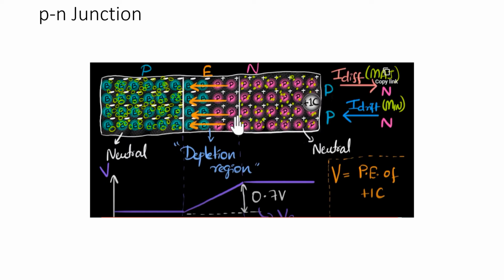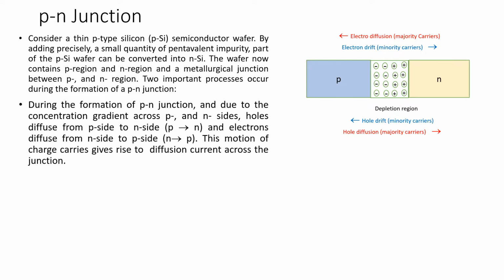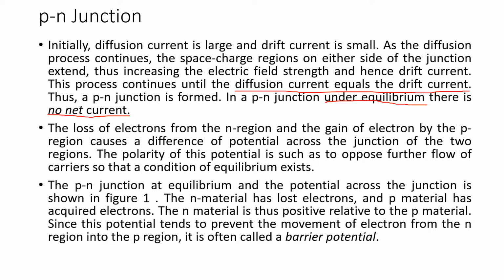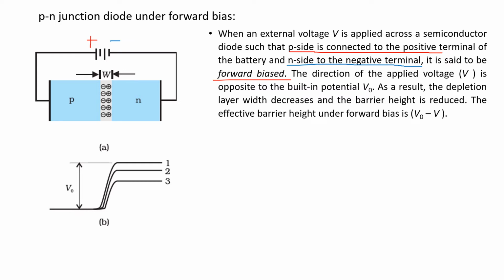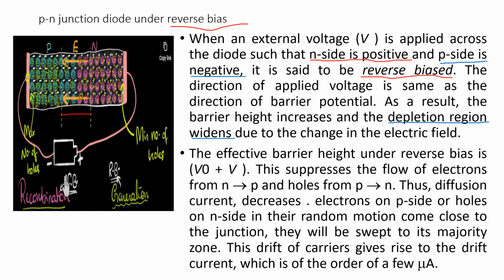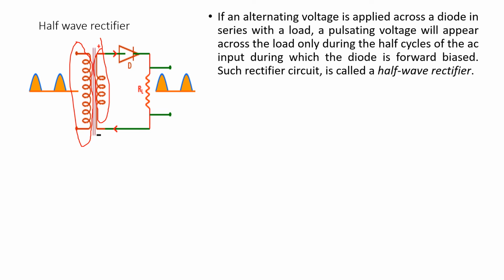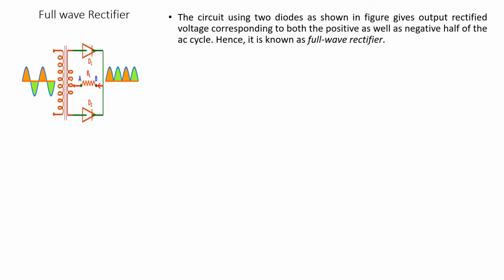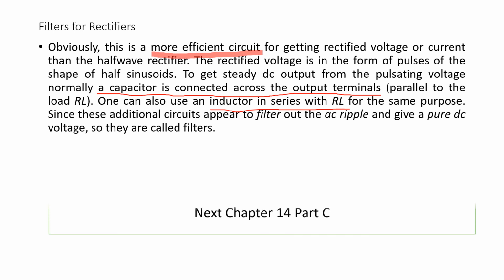14B Physics for Class 12, Semiconductors, PN Junction Diode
This video explains the theory of PN Junction Diode, Forward Bias , Reverse Bias , Half Wave Rectifier and Full wave Rectifiers. CBSE has revised the syllabus for the academic year 2020-21 and some of the sub-sections of the previous lessons have been deleted. Consequently, we have also deleted the same. However, we have used some parts to explain the basic concepts. We request the users of this lesson to visit the respective websites of State Boards for more details.  We have also given links of subject experts who will guide in understanding and learning the subject to a higher level.